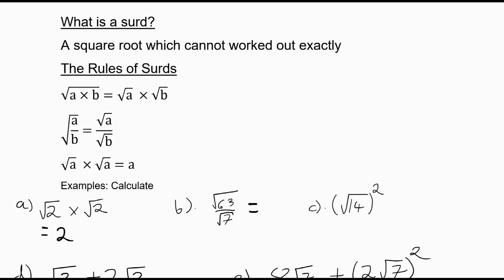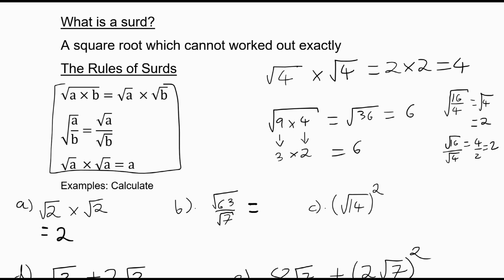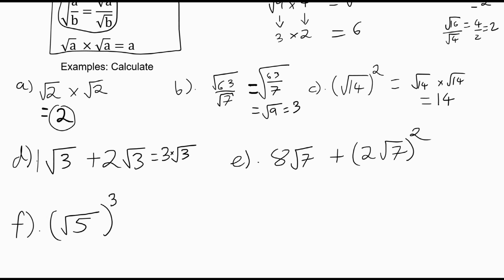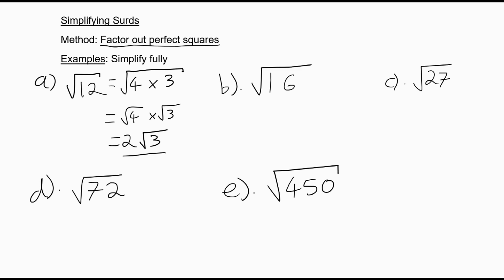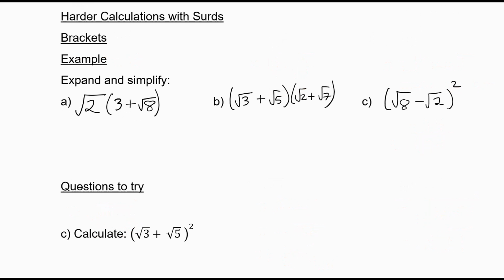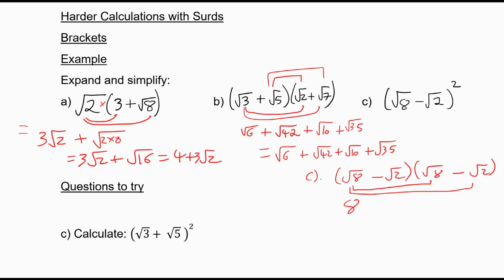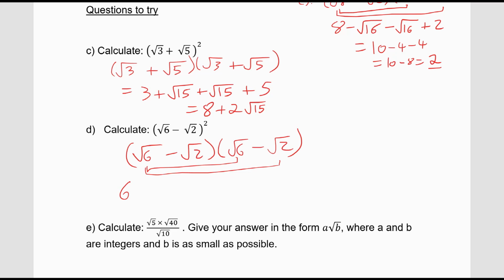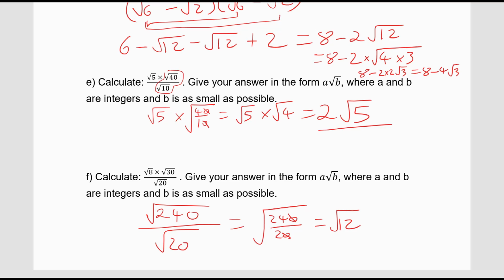Rules of Surds and Simplifying Surds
. Higher only. Introduction to surds and simplifying surds.